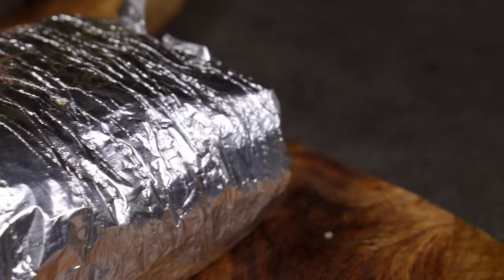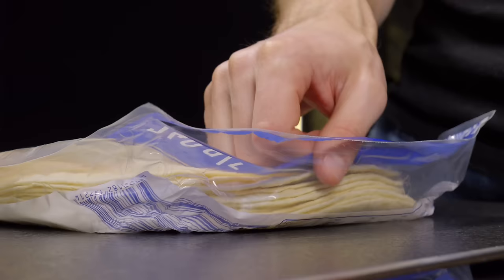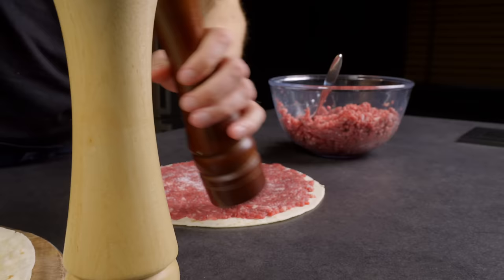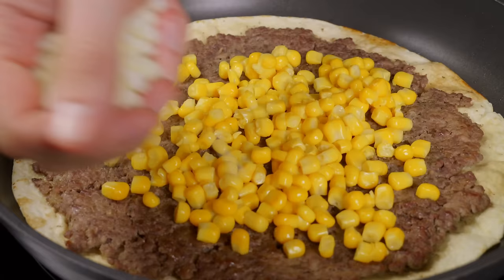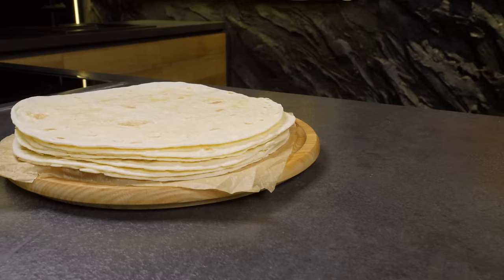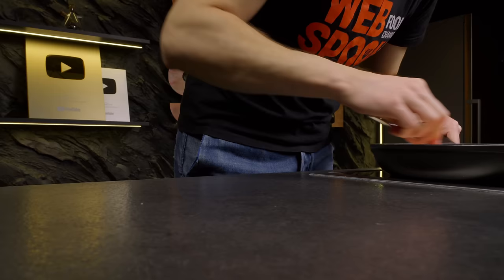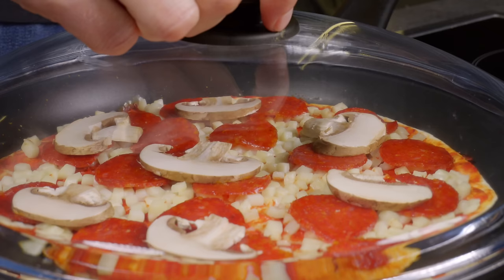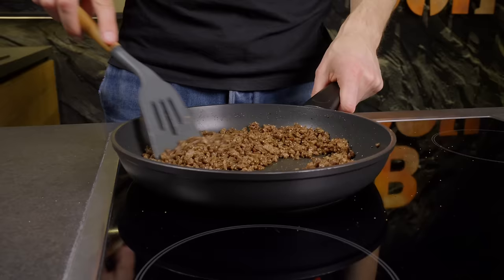Don't Buy Burritos and Tacos Anymore!!! OLD Mexican Trick Is Taking Over The World!!!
🍕🌯 Hi, All! Dive into a Tortilla Wonderland🌮: Flavorful, versatile, and oh-so-satisfying, tortillas are the canvas for a culinary adventure like no other! Whether you're craving breakfast, lunch, or dinner, our collection of tantalizing tortilla-based recipes has something for everyone. From mouth-watering breakfast pizzas to crispy corn beef tacos 🌮, each dish bursts with bold flavors and creative twists that'll leave your taste buds begging for more. So grab your tortillas and get ready to elevate your meals with a touch of Mexican-inspired magic 🎉 – it's a fiesta for your palate! 🍽️

We really hope you enjoy our video. Please tell us what do you think about them.

Contents:
00:00 🎬 - Intro
00:22 🍳 - Breakfast Hack - Tortilla Roll Pizza
02:14 🌮 - Extra Crispy Tortilla Corn Beef
04:09 🔄 - Quadro-Tortilla
05:53 🍕 - Mouth-Watering Breakfast Pizza
08:25 🌯 - Best Crunchwrap Supreme

✅ Breakfast Hack - Tortilla Roll Pizza 🍳
● chorizo
● tomatoes
● mozzarella cheese
● egg - 3 pcs.
● tortilla
● mozzarella cheese
● basil

✅ Extra Crispy Tortilla Corn Beef 🌮
● tortilla
● ground beef
● salt
● ground black pepper
● mozzarella cheese
● canned corn

✅ Quadro-Tortilla🔄
● tortilla
● ketchup
● onions
● pickled cucumbers
● smoked bacon
● cheddar cheese

✅ Mouth-Watering Breakfast Pizza 🍕
● tomatoes
● egg
● sriracha sauce
● salt
● tortilla
● cheddar cheese
● tortilla
● pizza sauce
● mozzarella
● pepperoni sausage
● white mushrooms
● basil

✅ Best Crunchwrap Supreme 🌯
● olive oil
● ground beef
● tortilla
● sour cream 20%
● sriracha sauce
● teriyaki sauce
● garlic powder
● nachos
● iceberg lettuce
● cheddar cheese
● pickled jalapeno
● tortilla